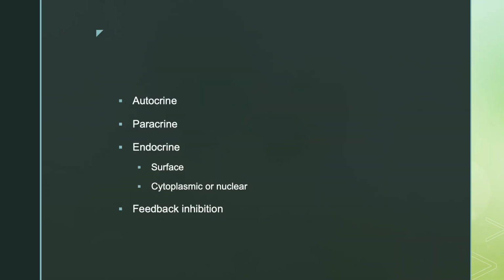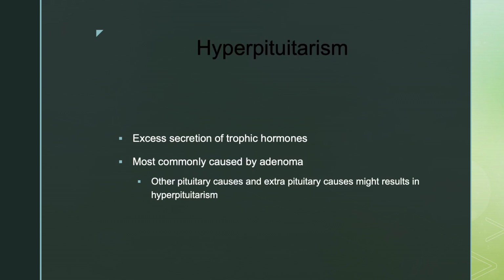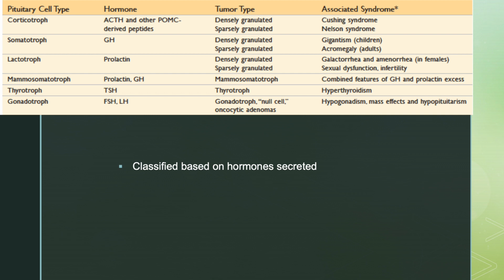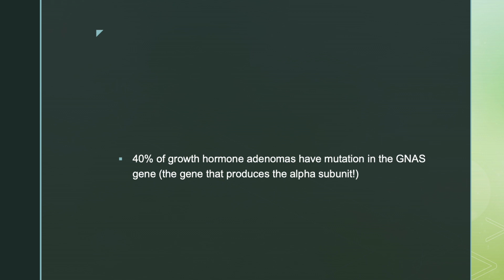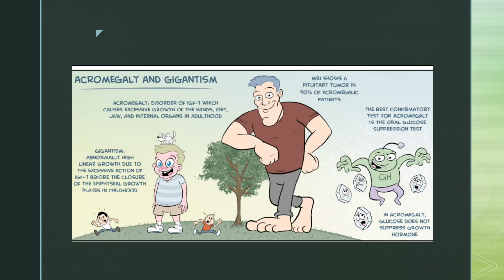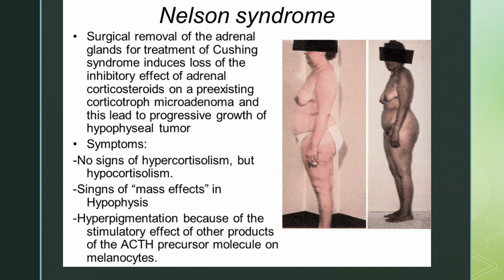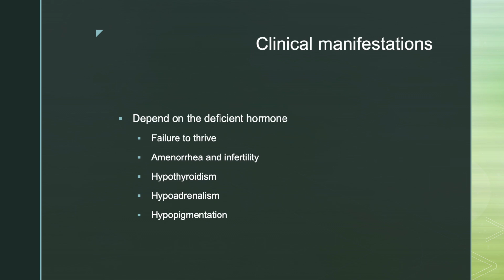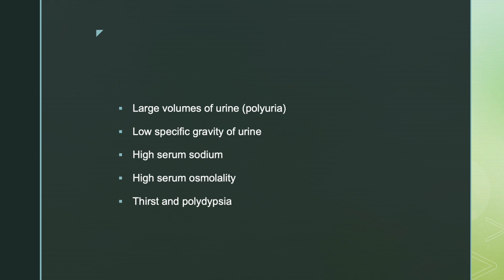ENDOCRINE PATHOLOGY 1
Brief discussion of diseases of the pituitary gland